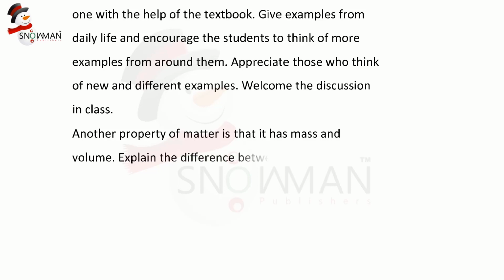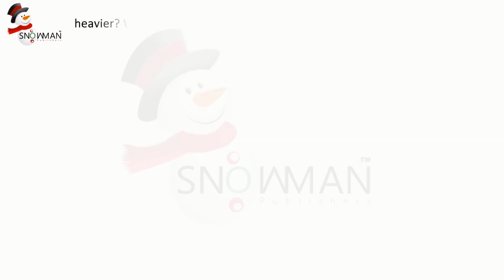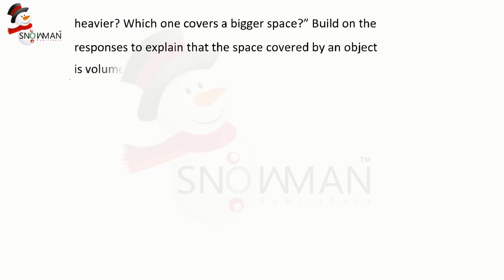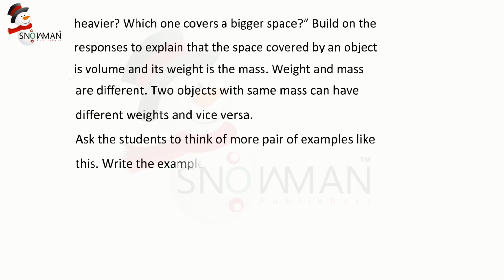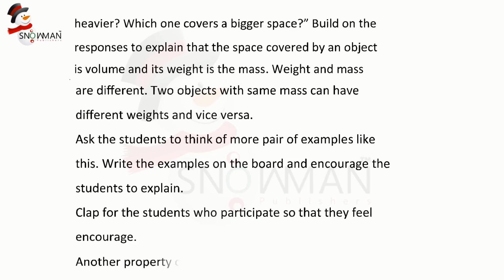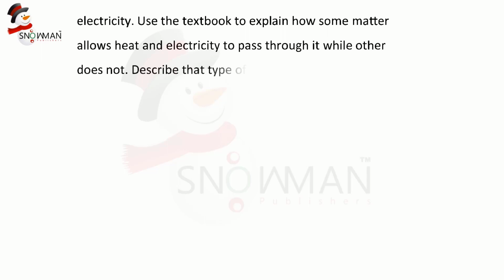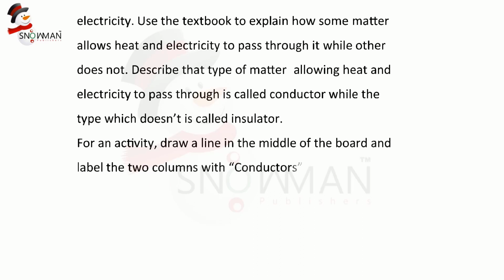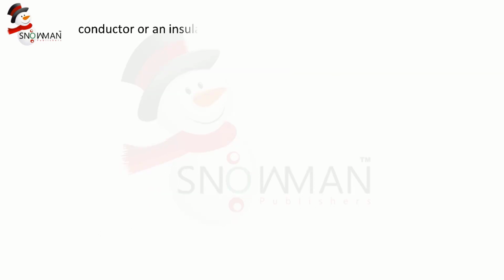Science Grade 4 Ch 4 states Of Matter part 2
Science Grade 4 Ch 4 states Of Matter part 2 Video Tutorial.